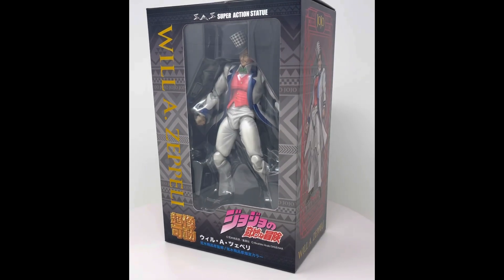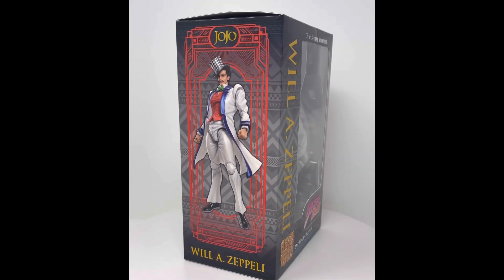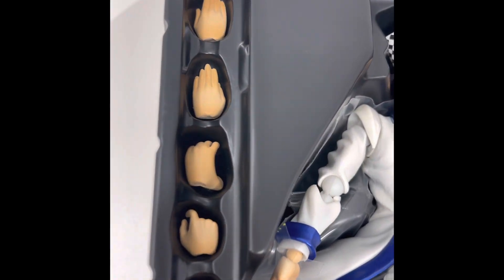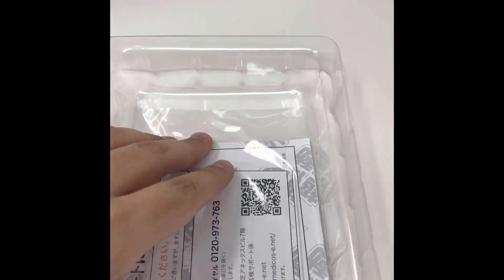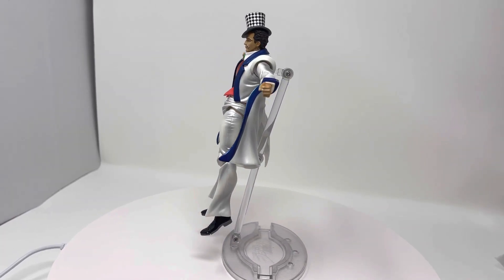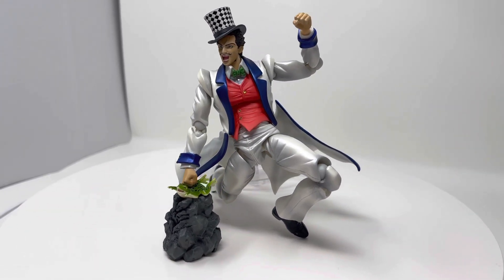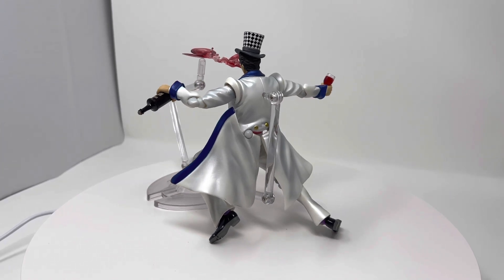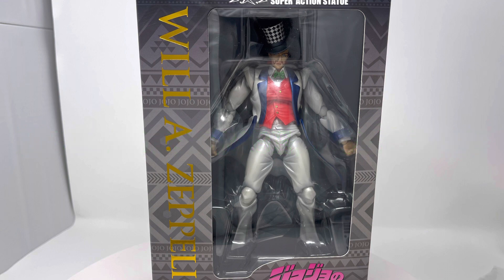Will A. Zeppeli Medicos Super Action Statue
Unboxing of Will A Zeppeli from JoJo’s Bizarre Adventure